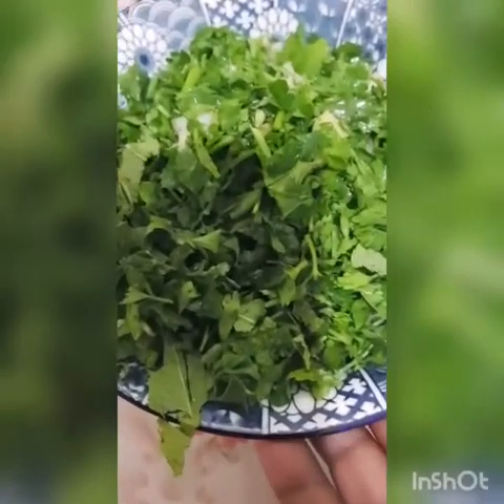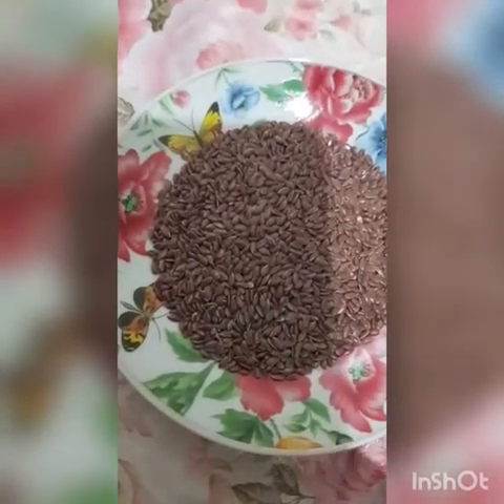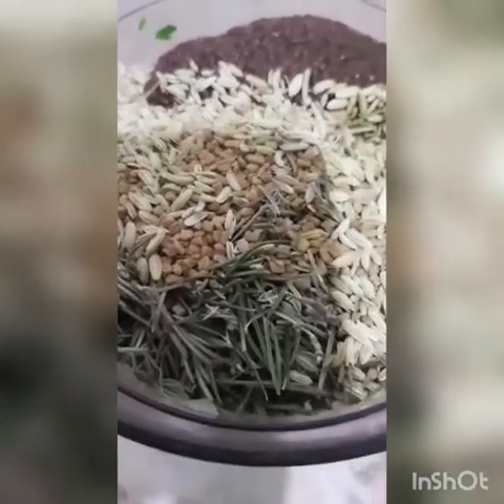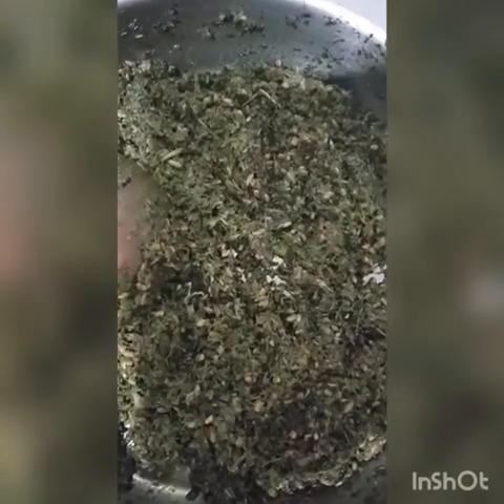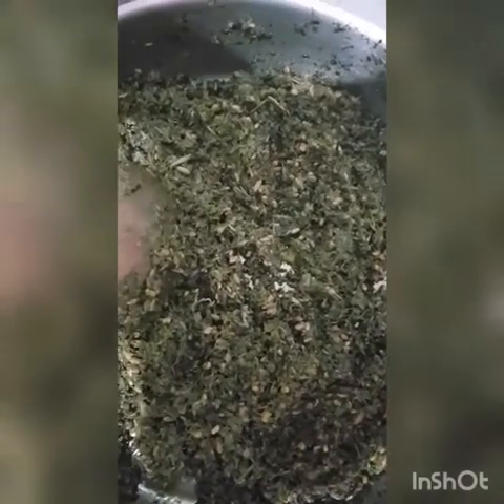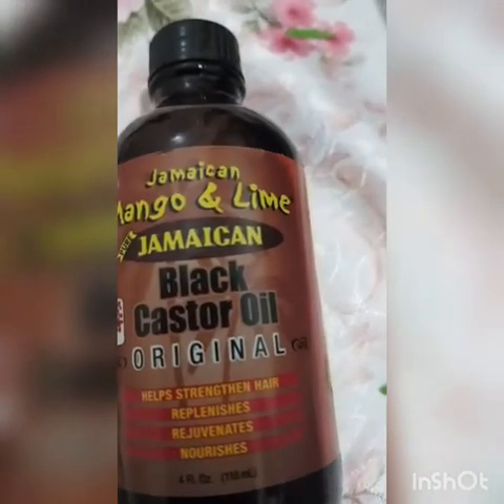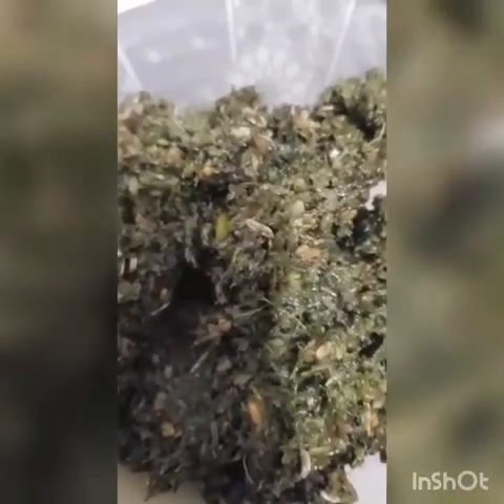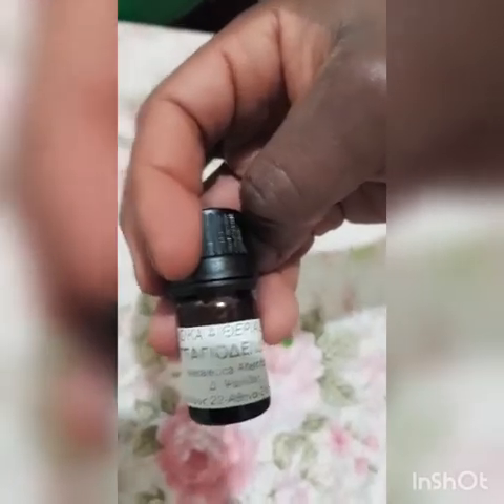DIY FOR 4C HAIR TYPE.....(this ingredient will make your hair grow long).